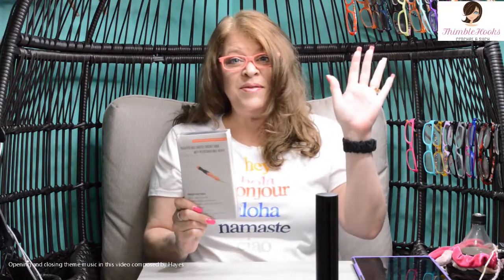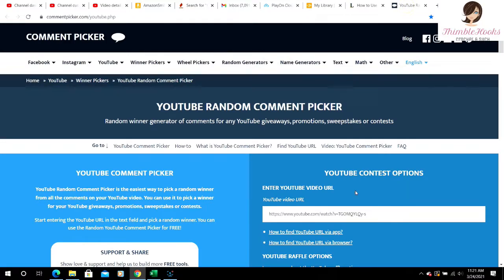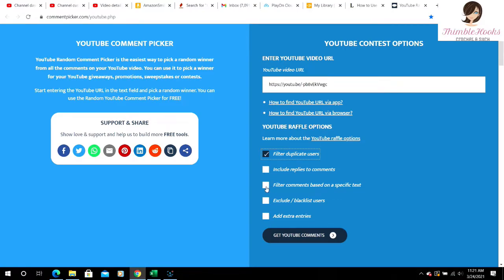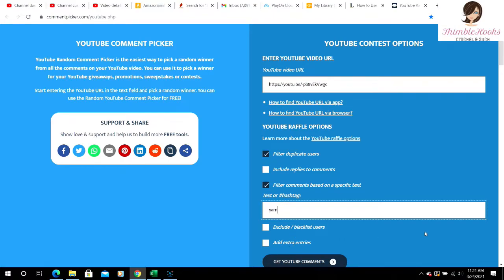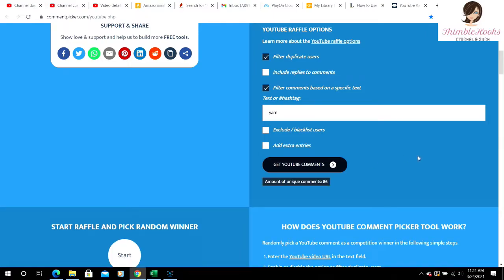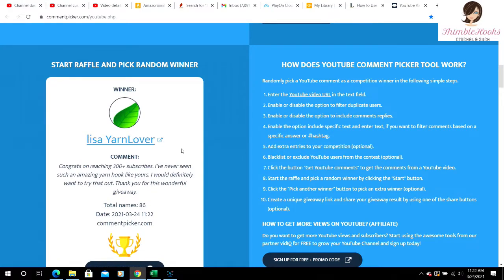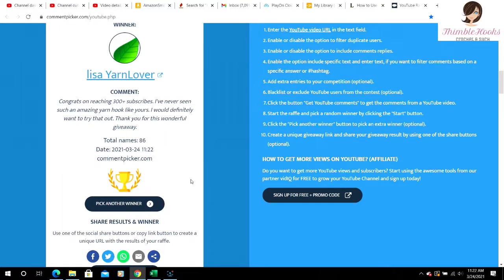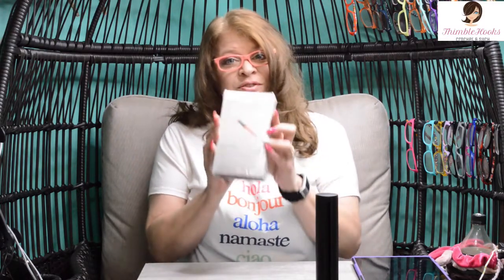WINNER Lighted Hookset Giveaway!! Subscriber Appreciation!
Ciao friends!  It really helps the channel, and I could use the caffeine, so thanks!

...so that you can start crocheting with darker yarn! ThimbleHooks - "The hardest working crocheter on YouTube"